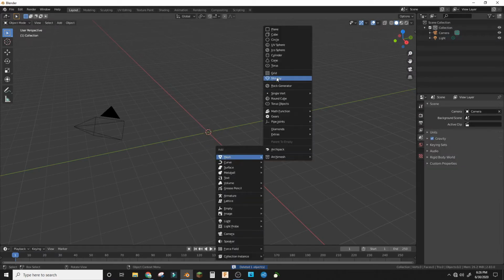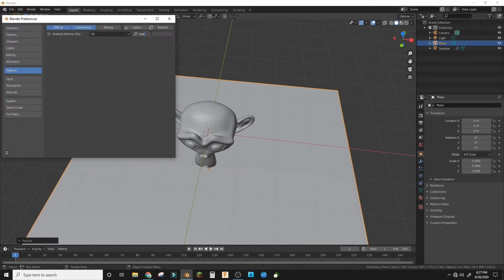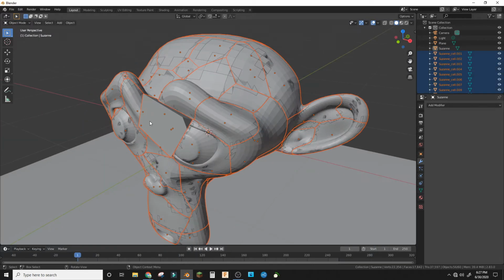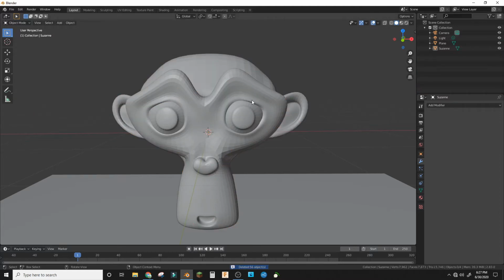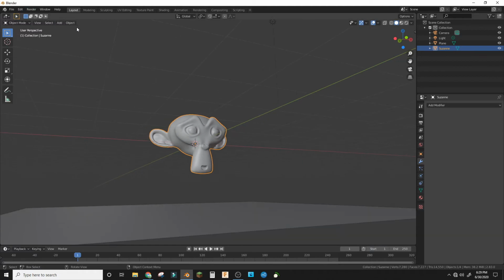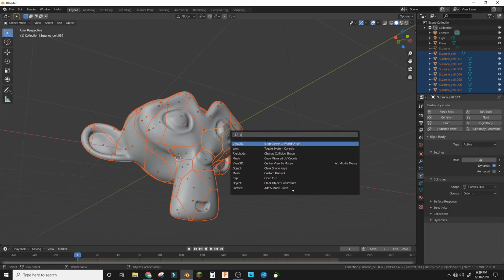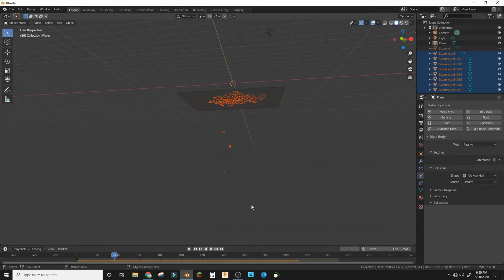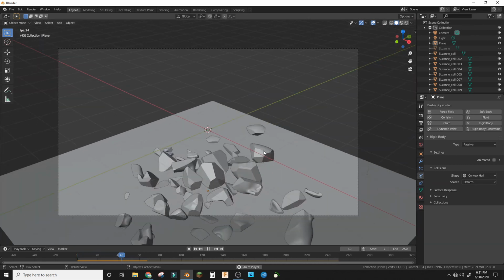How to Make a Rigid Body Cell Fracture in Blender 2.8 | Intermediate Tutorials | Blender 2.83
In this video I teach you how to make a rigid body cell fracture

Using:
Blender 2.83
OBS
Filmora